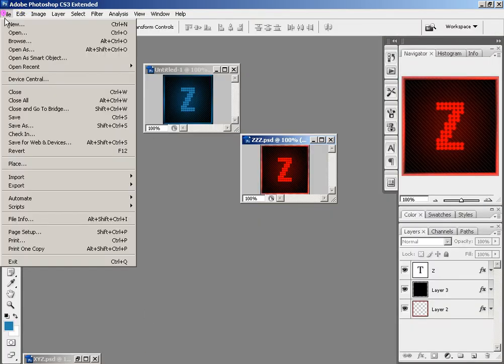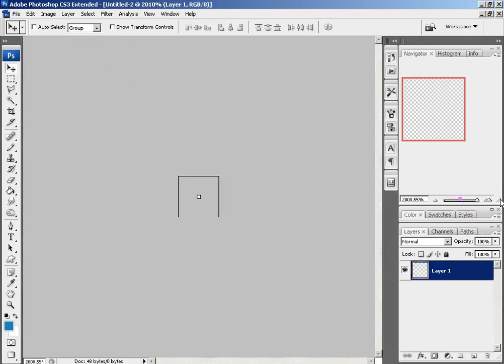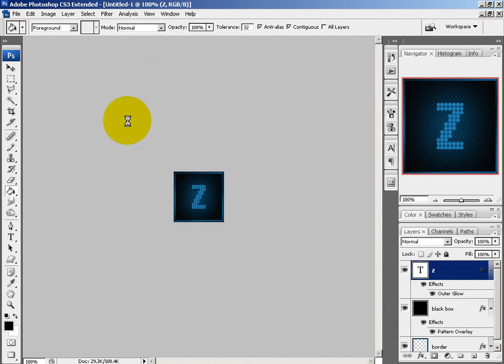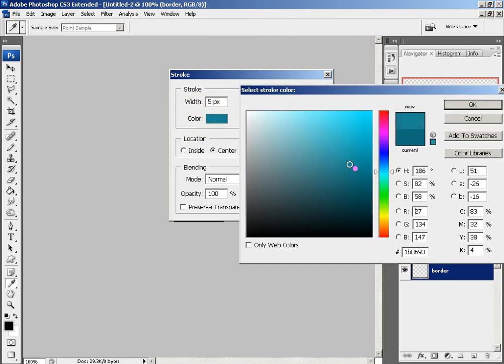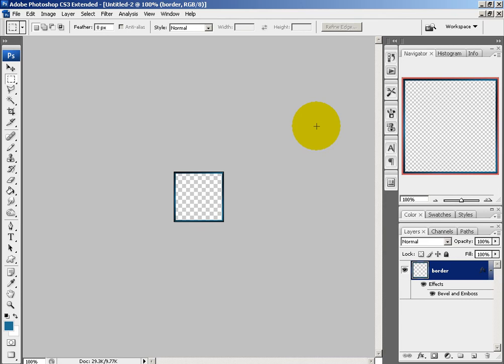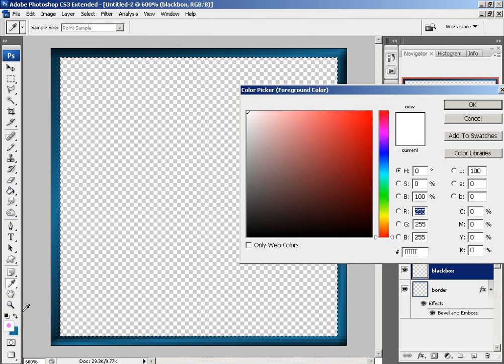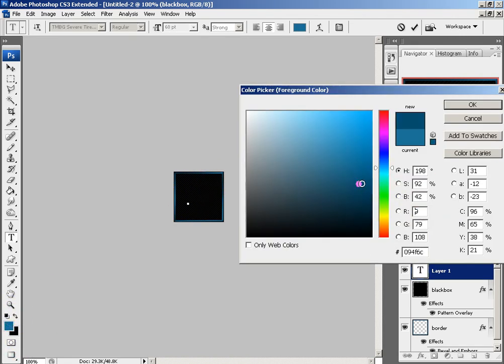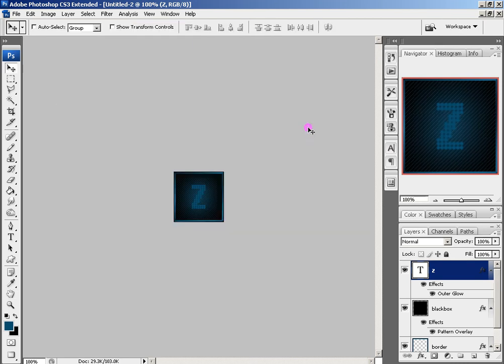Tutorial 18 - Creating a Forum Avatar in PS - HD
Hey guys a new tutorials here, I jump in and get to the point right away. I hope you enjoy this tutorial and I hope it helps you out.

Note: the font I used was TMBG Severe Tire Damage